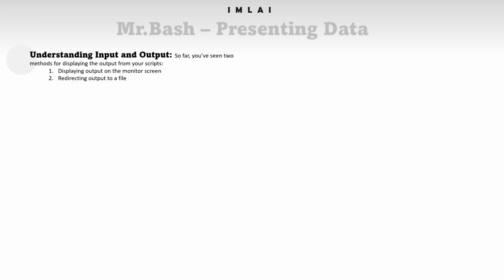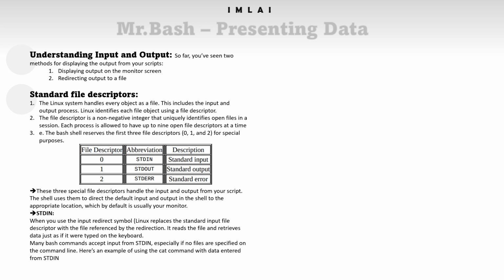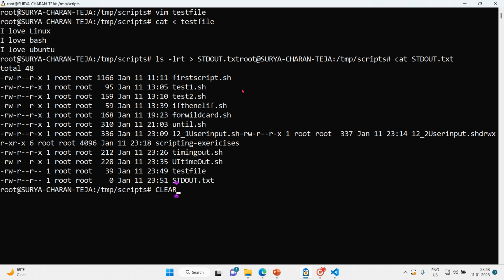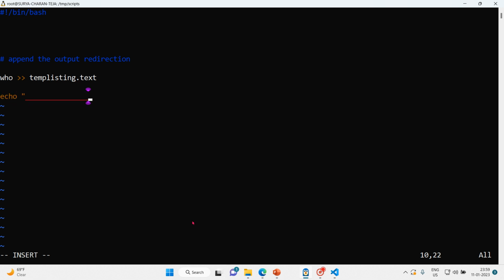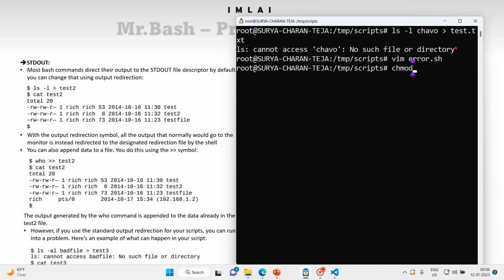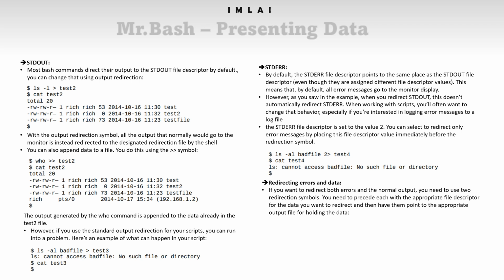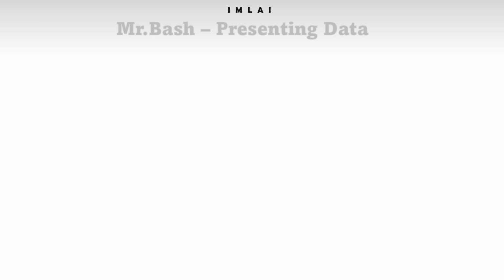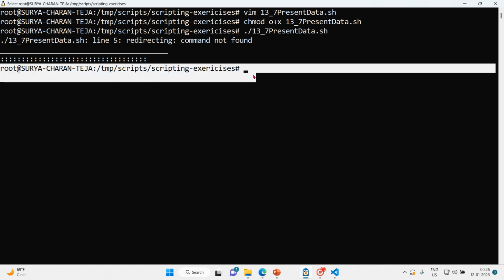17 Redirection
17 Redirection in Bash scripting